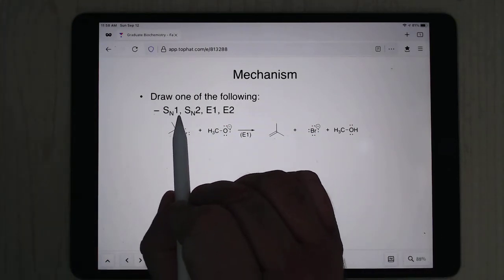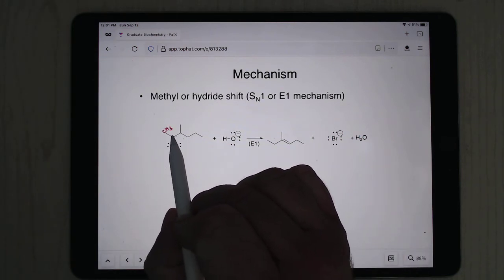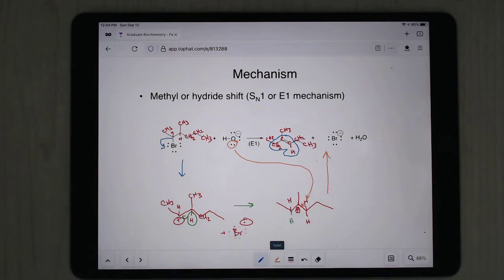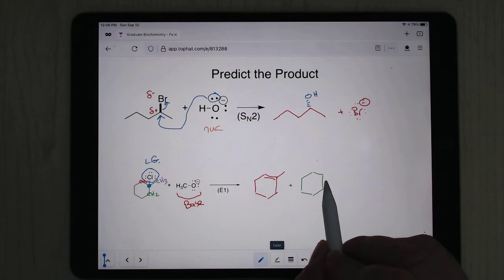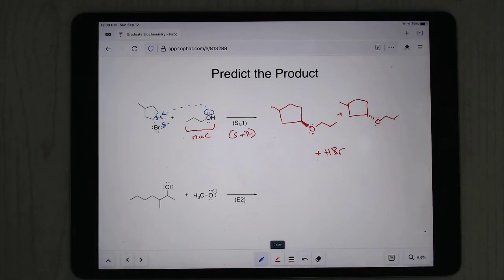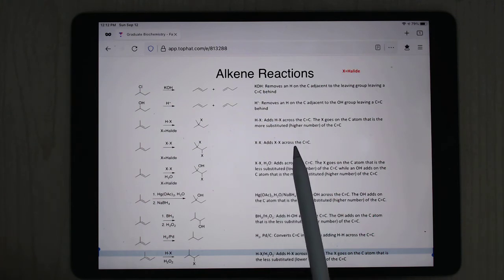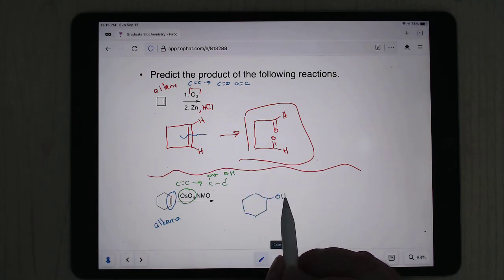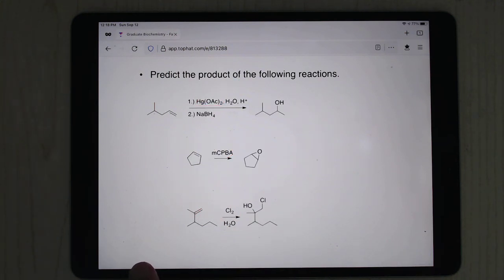Organic Chemistry II - Exam 1 Review - Fall 2021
SN1, SN2, E1, E2 reactions and mechanisms; Alkene reactions; Methyl and hydride shift mechanism; Predict the product